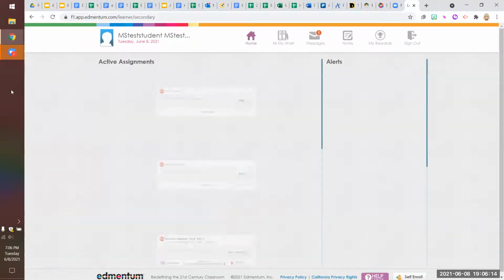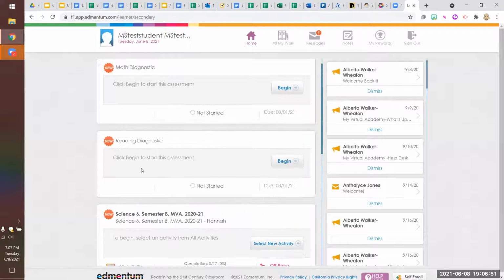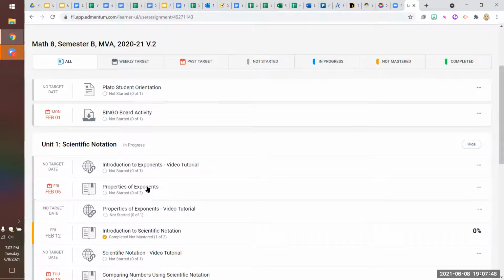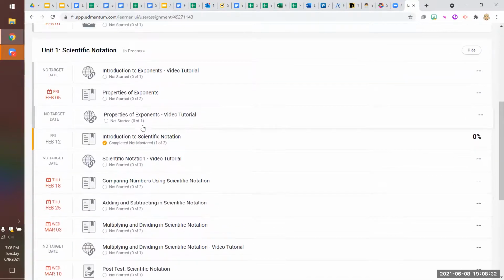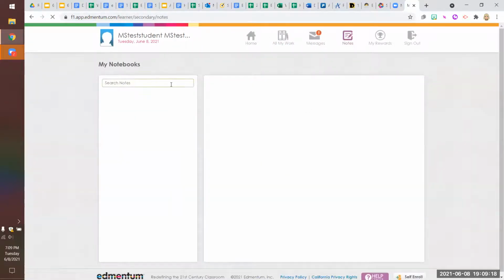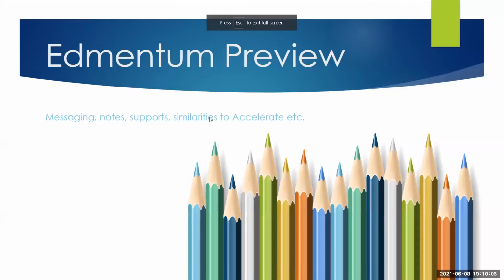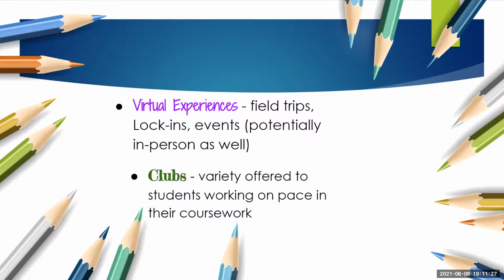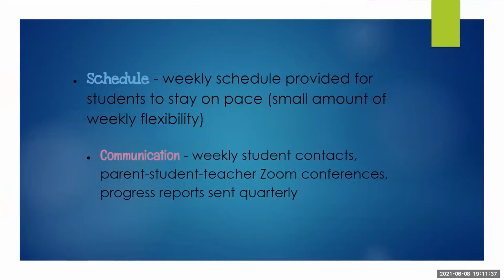6th Grade Look Ahead - What to expect in My Virtual Academy Middle School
If your student just finished 5th grade and you want to make sure their ready for middle school this fall, you're in the right place!